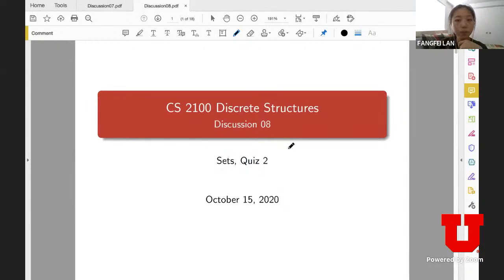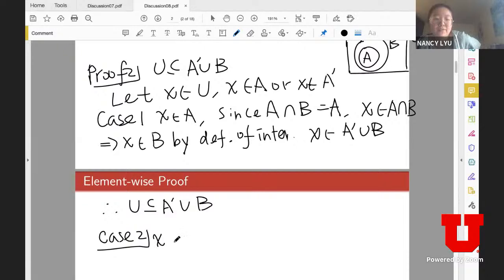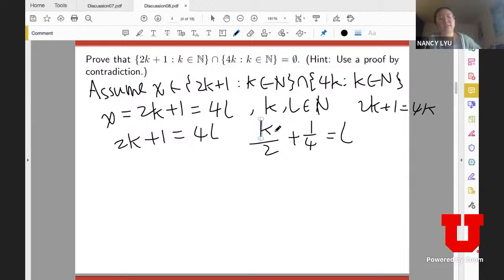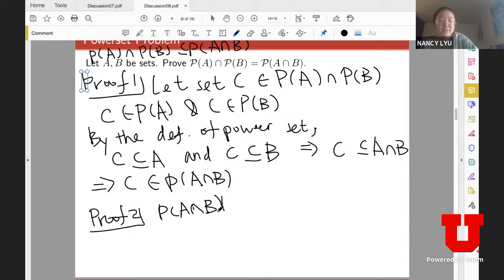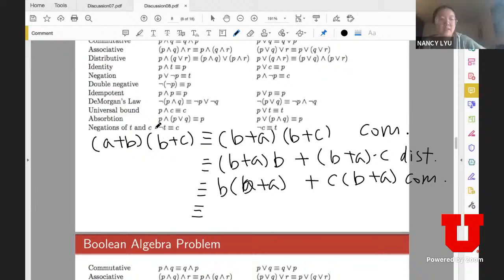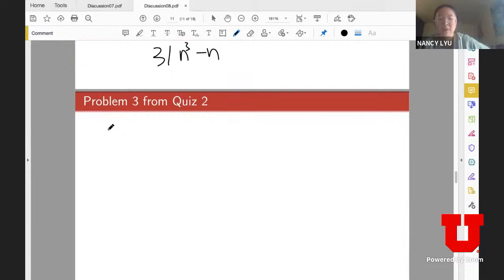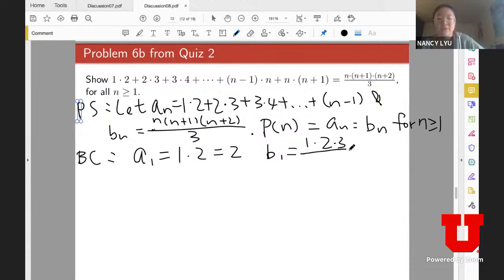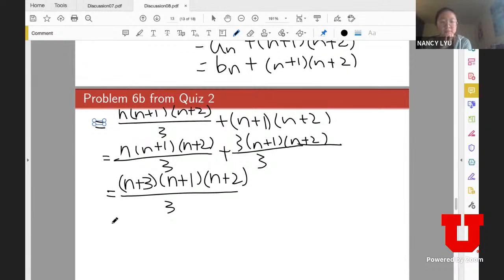Discussion 08 - Section 22